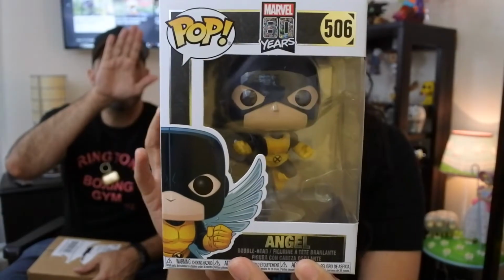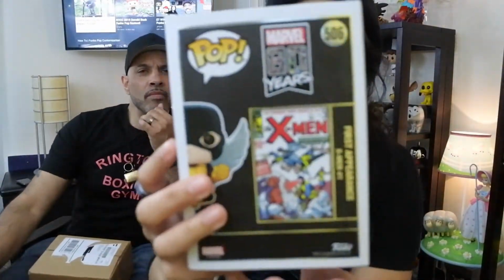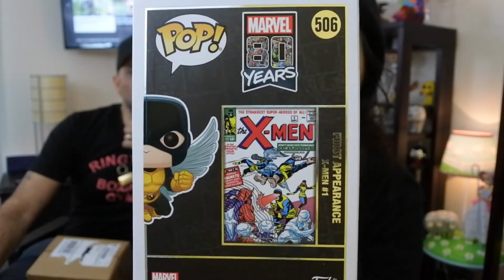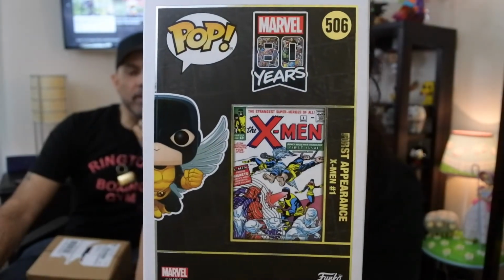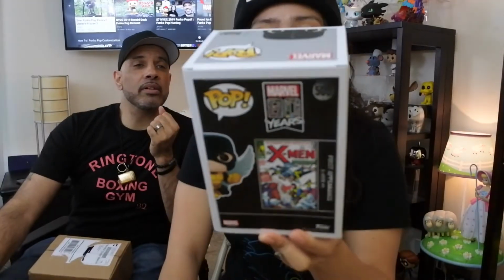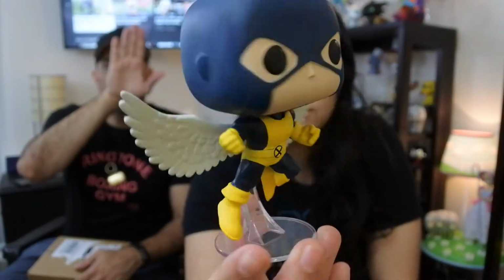2x Chrono Toys Funko Pop Mystery Boxes!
Unboxing 2 Funko Pop Mystery Boxes from Chrono Toys

We paid $10.99 + $3.99 shipping for each box

Funko Pops I Have For Sale!